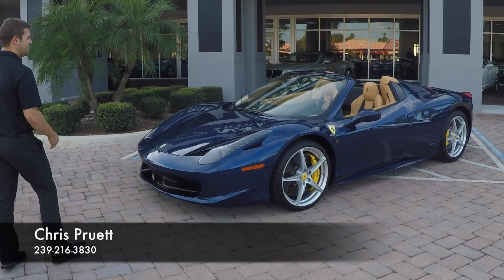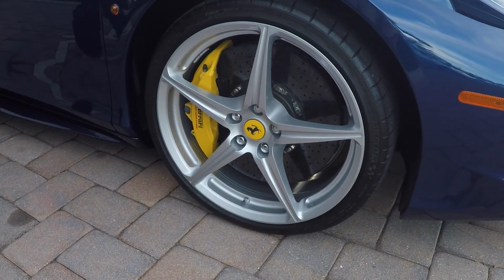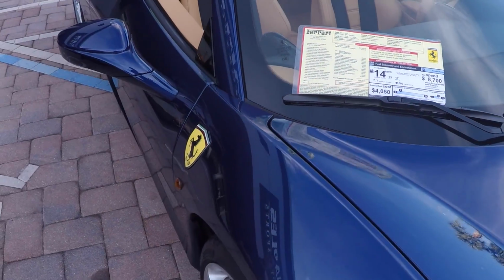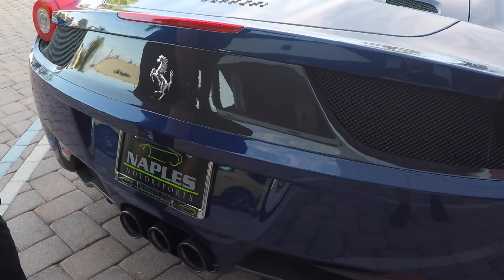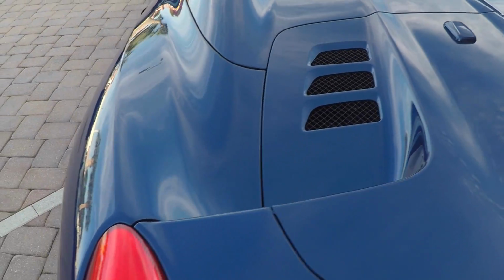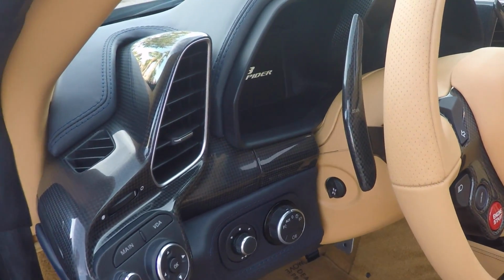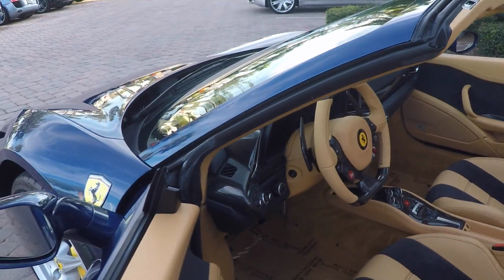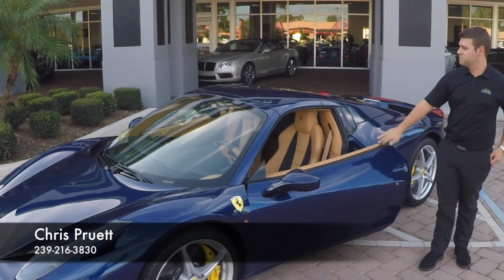2014 Ferrari 458 Spider at Naples Motorsports with Chris Pruett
Call for Pricing and details!